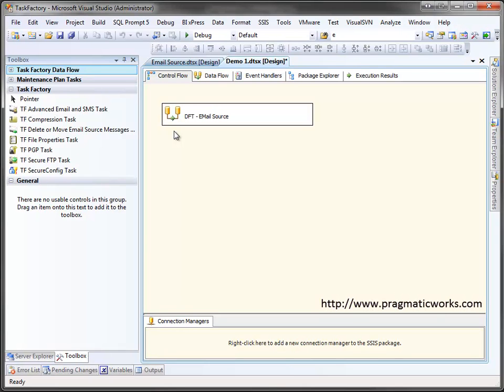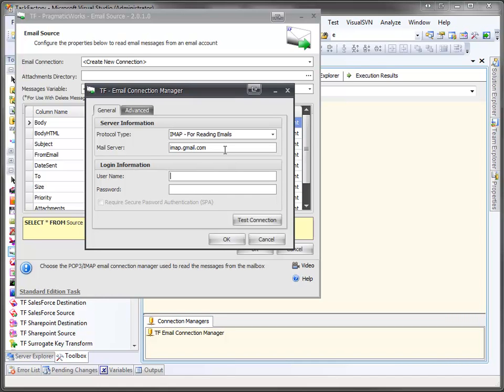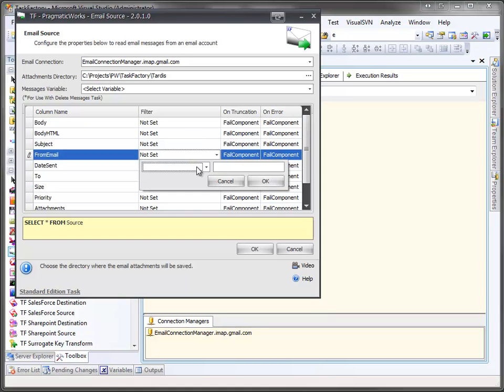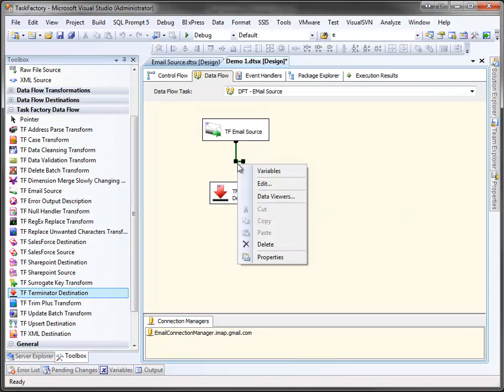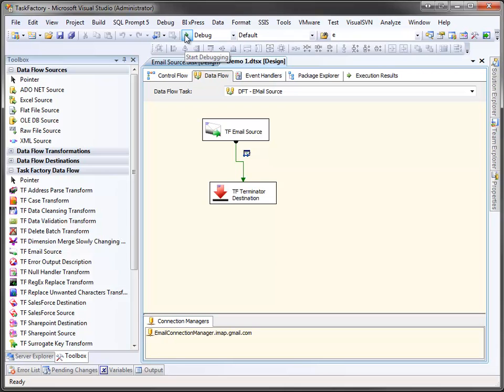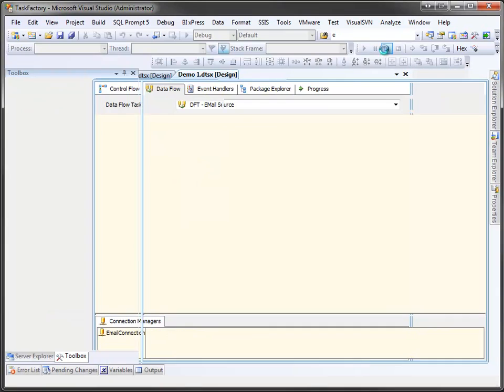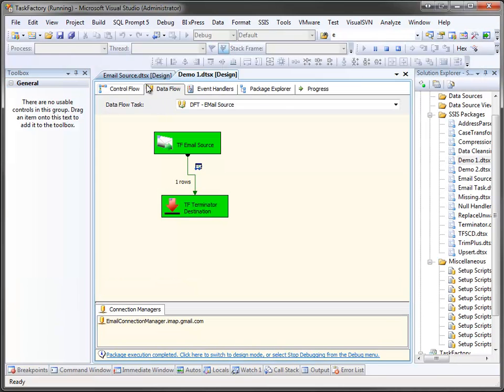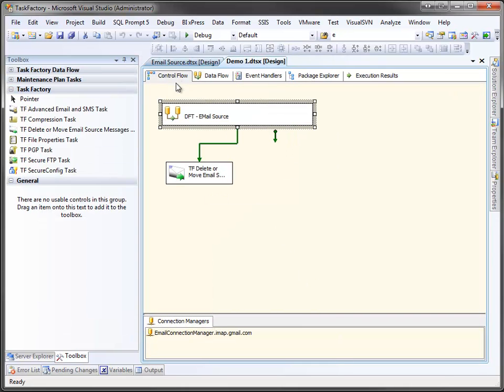Task Factory Email Source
Of all the components in Task Factory, by far the coolest is the E-Mail Source. Using this nifty component you can actually pull your data into SSIS from an E-Mail! In this video you can see the Pragmatic Works tool in all it's glory. Then you can see that the E-Mail Source, like bowties, is cool.